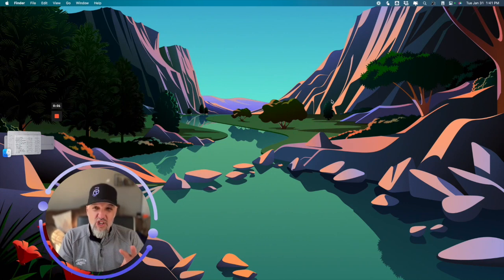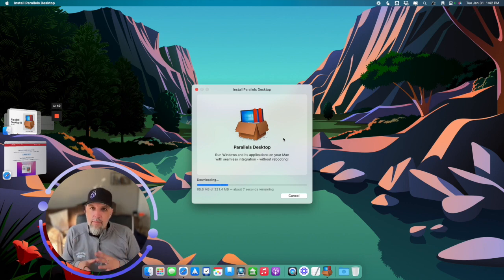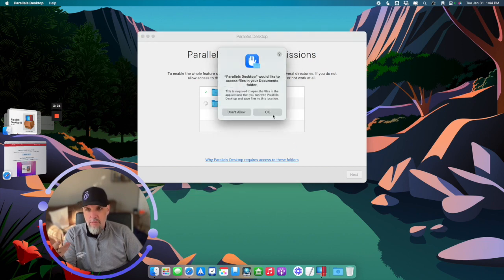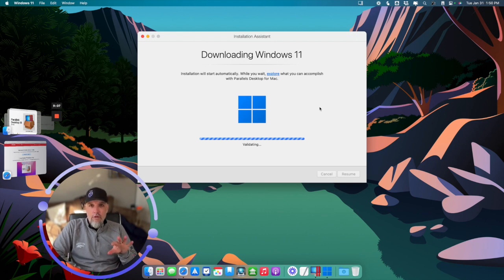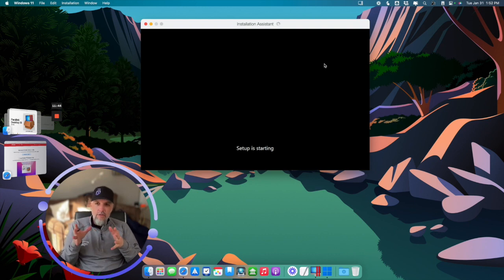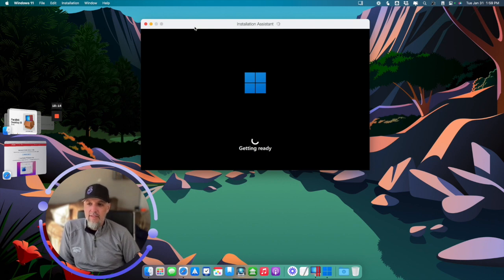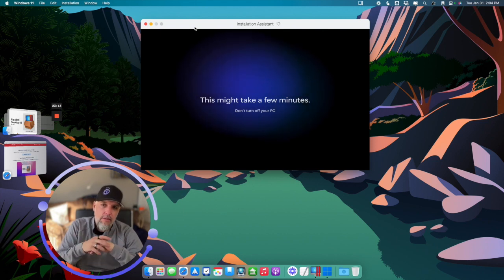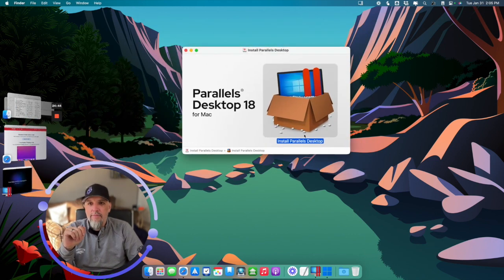Installing Parallels to Run Windows on a Mac: Mac for Business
Installing Parallels to Run Windows on a Mac

If you’re a Mac user, virtualization is your best bet for running windows on the same machine. Instead of having to dual-boot into two operating systems, virtual machines let you run windows on top of macOS, giving you all the functionality of windows without ever having to switch between operating systems.

Virtual machines are virtualized versions of physical machines, complete with operating systems and other necessary software. This means that you can run windows on Mac because a virtual machine will use the same processor and RAM as its host system. That being said, if you plan to run both operating systems regularly, be sure to have a Mac that can handle the extra workload.

The benefit of running windows on a virtual machine is that it’s completely isolated from the host operating system. This means you can install windows programs, access windows files, and make any changes to windows without worrying about affecting Mac OS. Plus, you can easily switch between windows and macOS just as easy as switching between your email and web browser.

Whether you’re a windows user looking to switch over to Mac or a Mac user who needs windows functionality, virtual machines are the perfect solution. With virtualization, you can run windows on Mac without worrying about performance issues or data corruption. So go ahead and give virtualization a try—you won’t be disappointed!

Parallels is the virtual machine I prefer to use when running Windows on my Mac.  Not only is it easy to set up, but it also offers great functionality with windows. Plus, I can even drag and drop windows programs between windows and Mac OS, making it easier than ever to use both operating systems on the same machine. So if you’re looking for a reliable virtualization solution for running windows on Mac, I highly recommend it.

-- Chapter Markers --
0:00 Intro
1:00 What is a Virtual Machine?
1:20 Old method
2:10 Need to have hardware that will handle it
3:33 Why use it
4:02 We prefer Parallels
4:50 Search for Parallels in search engine
5:30 Download from website
6:30 Windows install basics
7:45 Permissions
8:30 Install windows 11
10:55 asks for access
11:20 Setup main instillation process
12:20 How long the install takes
14:10 set screen for Windows 11
16:36 Outro